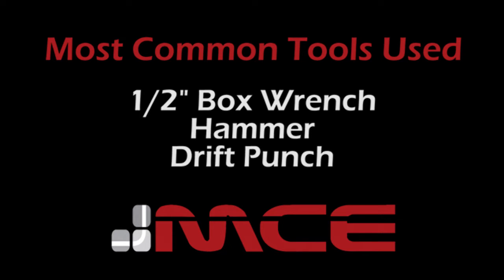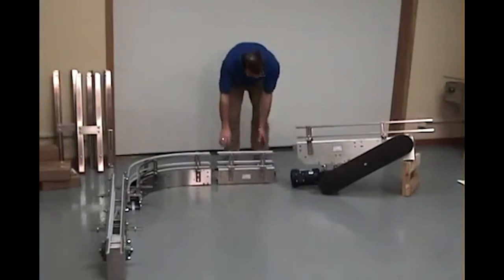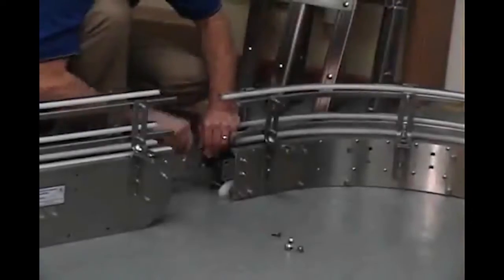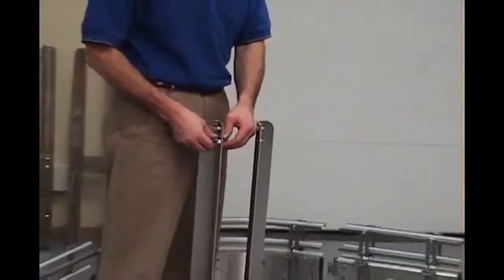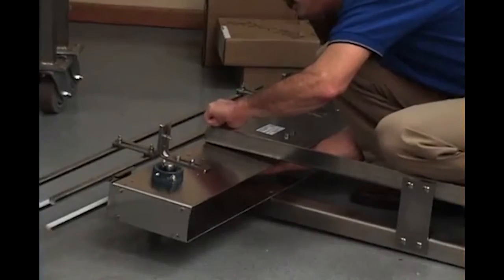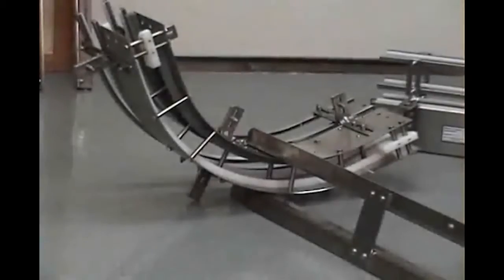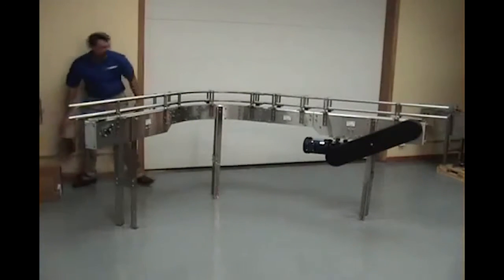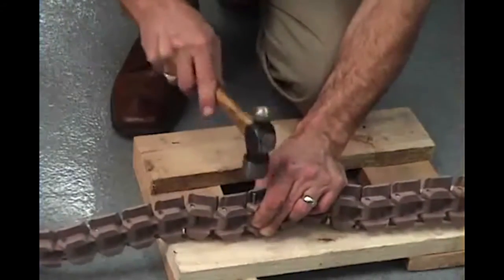Assembly of MCE Tabletop Conveyor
A demonstration on the easy assembly and installation of MCE's tabletop conveyor and chain. Only 3 tools needed! MCE ships orders in assemblies.  Drives, reducers, wear-strips, returns are already installed in the assembly.  Guide-rails and brackets are also installed.  The assemblies will only require bolting together and installing the chain. You will also need to fine tune the guide-rails to fit your product or package, and then you can "plug and convey."